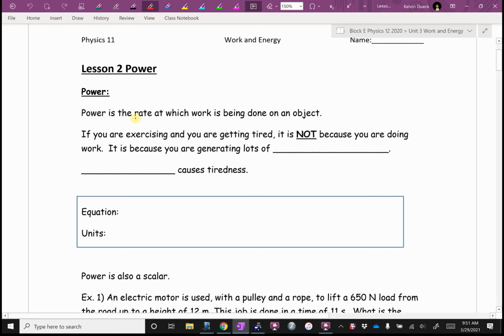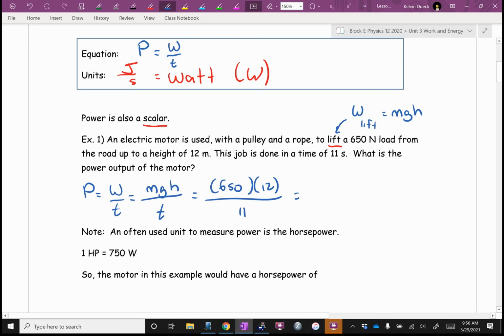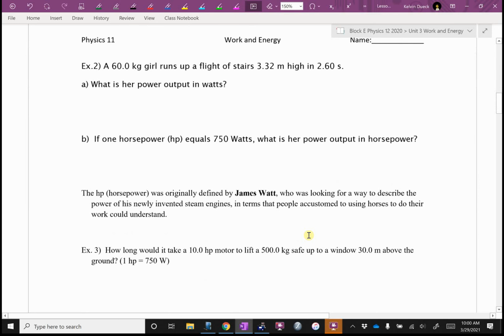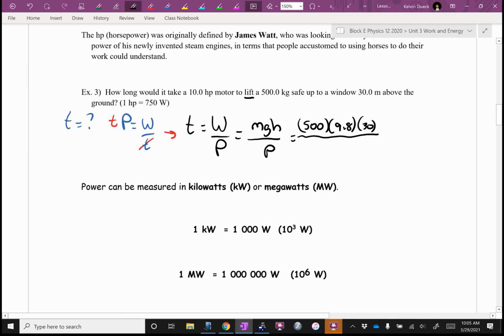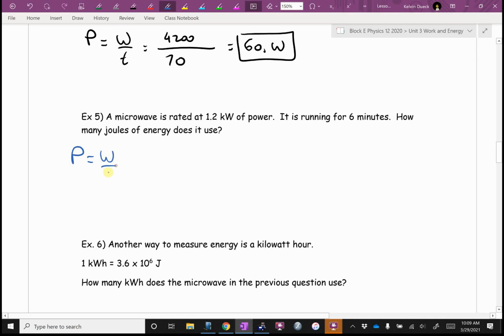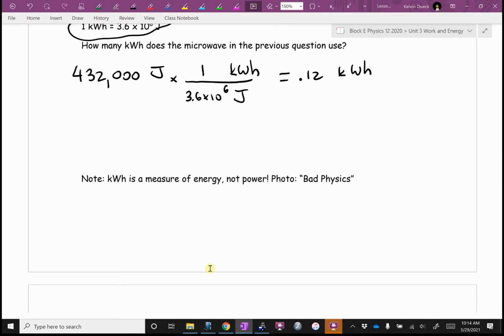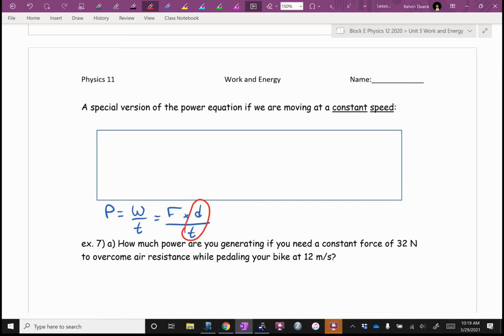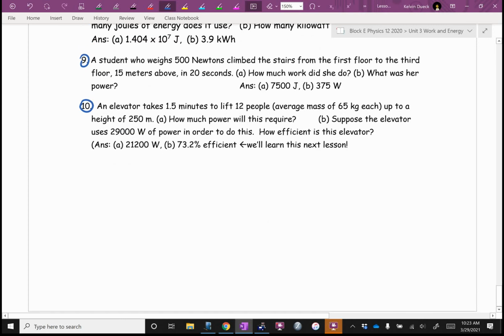Physics 12 U3L2 Power